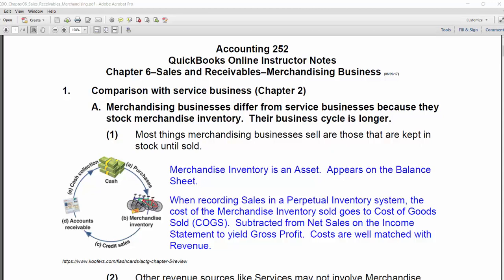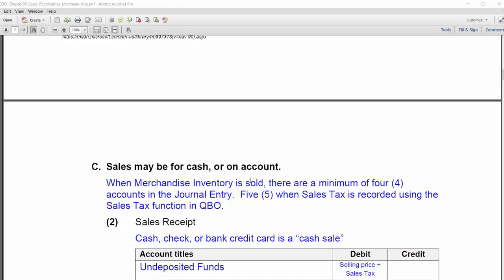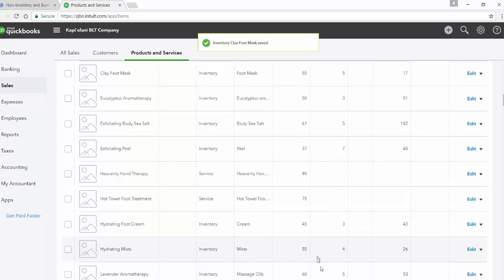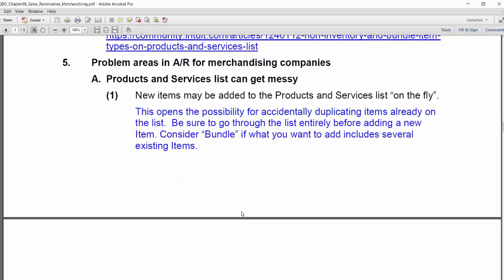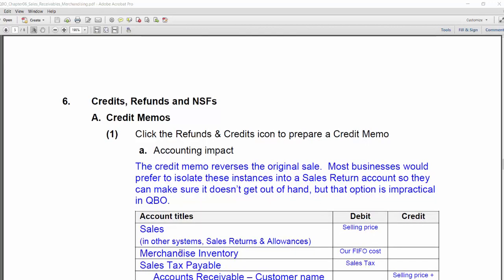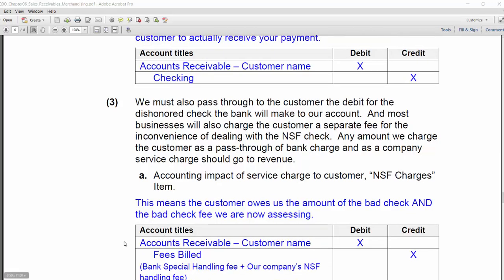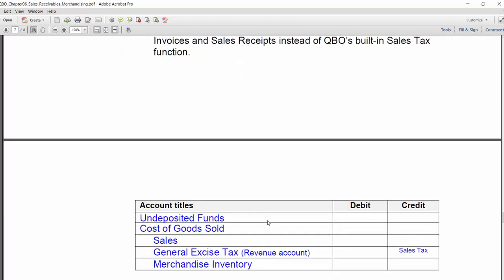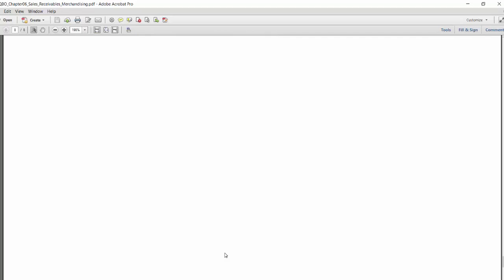QuickBooks Online Chapter 06 Instructor Notes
Supplement to Instructor Notes on Sales and Receivables Product and Service Items. Relates to Chapter 06 of Janet Horne.